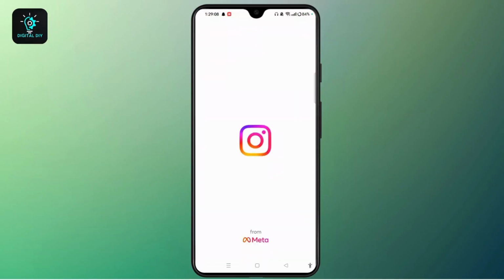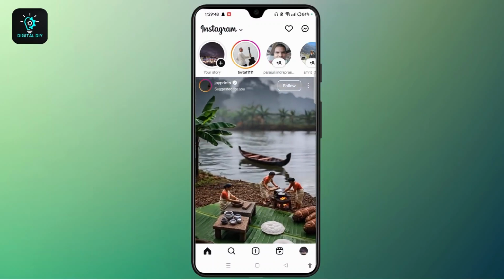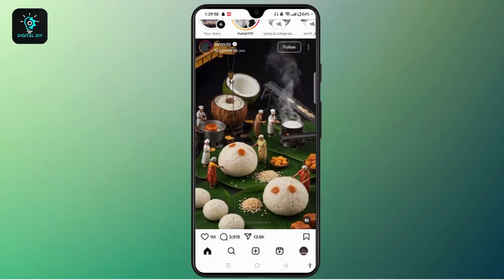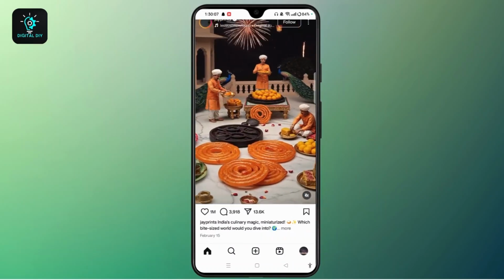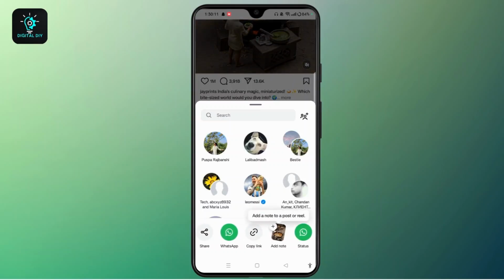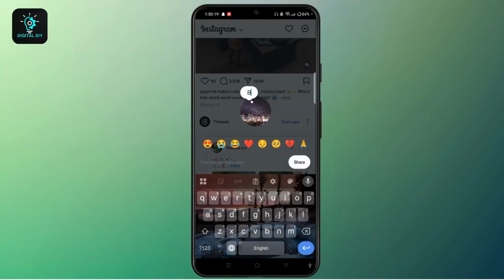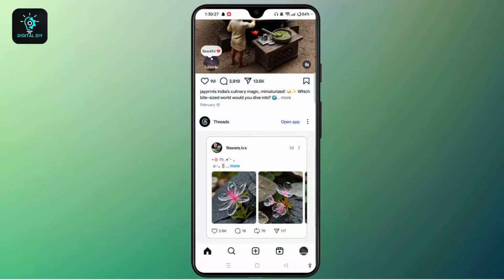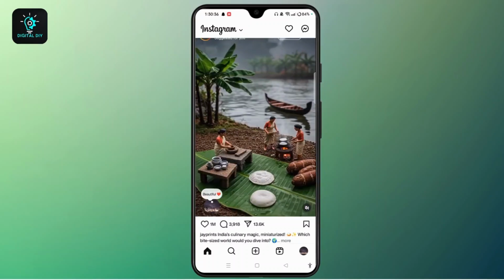How to Add Note on Instagram Posts And Reels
Learn how to add a note to your Instagram posts and Reels with this easy-to-follow guide. Whether you're sharing a photo or video, adding a personalized message is simple. In this tutorial, we walk you through the process step by step. Watch now to learn how to use the 'Add Note' feature and make your Instagram content more engaging!

Chapters:
00:00:00 - Introduction
Learn how to add a note to Instagram posts and Reels.

00:00:05 - Launch Instagram App
Open the Instagram app and ensure you're signed in.

00:00:10 - Find a Post or Reel
Locate the post or reel where you want to add a note.

00:00:15 - Tap on Share Icon
Tap the share icon underneath the post or reel.

00:00:20 - Select "Add Note" Option
Find and select the "Add Note" option.

00:00:25 - Type Your Message
Add your message and emojis to personalize the note.

00:00:30 - Share Your Note
Tap "Share" to successfully add the note to the post or reel.

00:00:35 - Conclusion
You’ve learned how to add notes to Instagram posts and Reels!